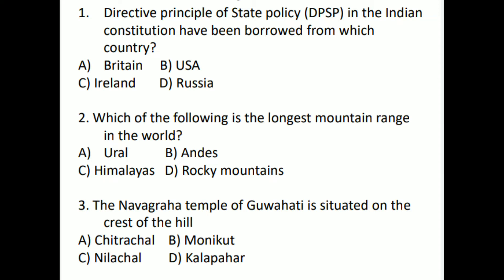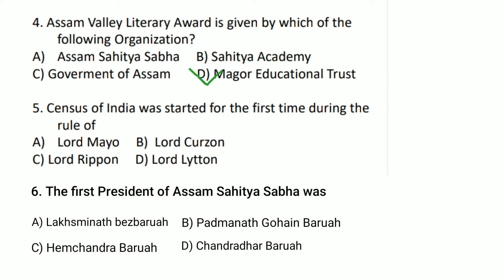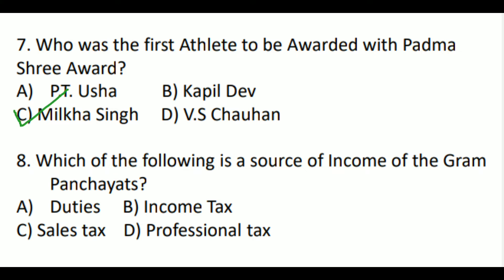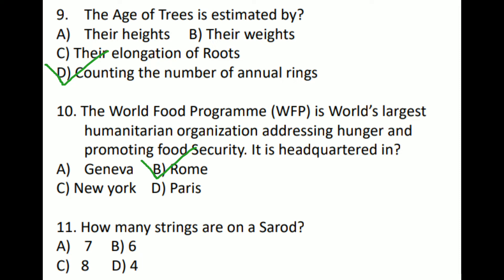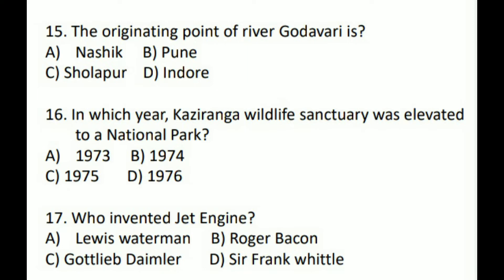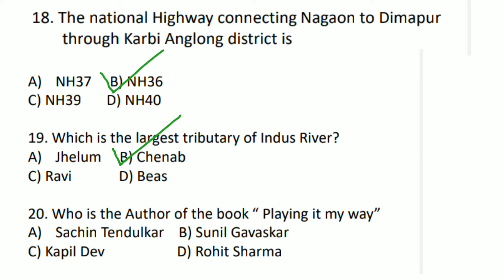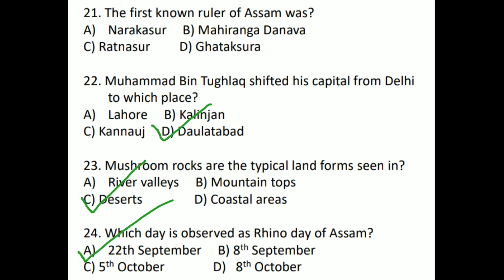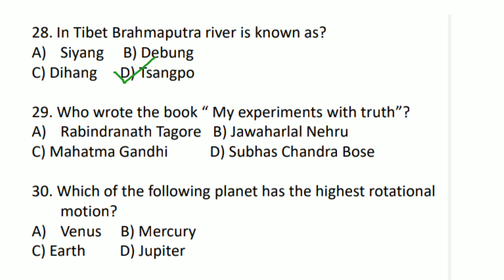DHS Exam 2022 Practice Test || Important gk || For Grade III And IV